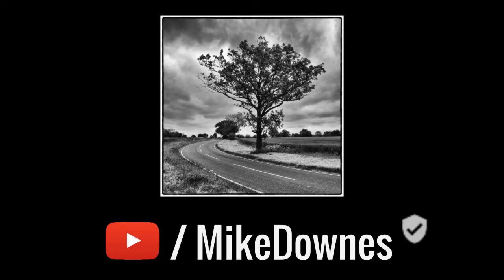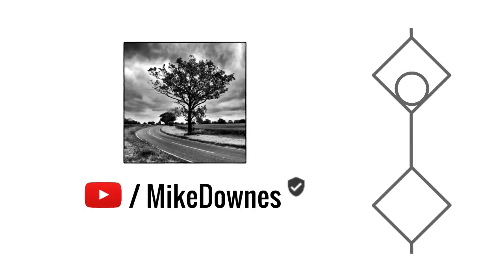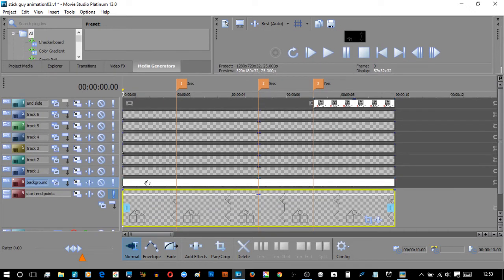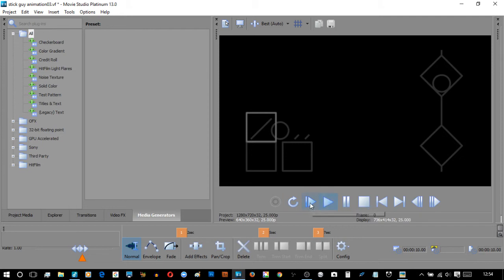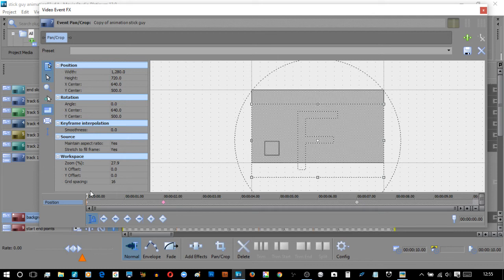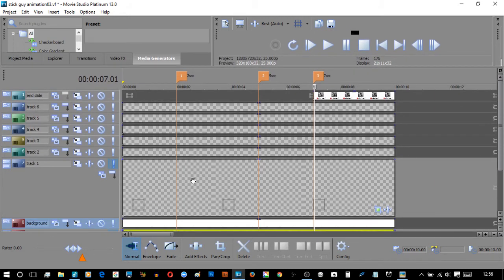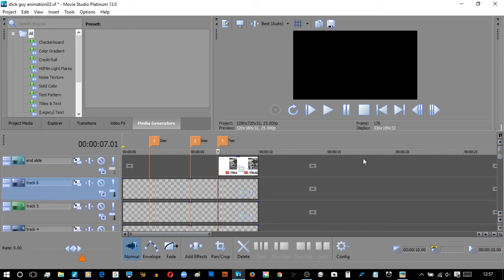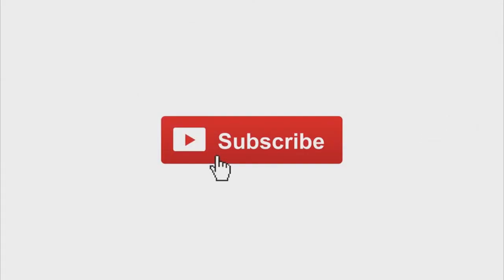How I made Stick Guy Animation using Sony Vegas Google Drawings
Start off with an idea in your head, then apply what's needed to make it happen. In this case a simple animation. Hope it inspires someone to 'have a go' themselves ..

I made using using nothing more than Google Drawings downloaded as a png x6 .. and Sony Vegas Movie Studio Platinum 13 ..
all made on win10 on a Lenovo G50 ..